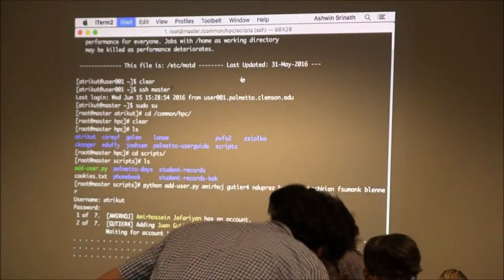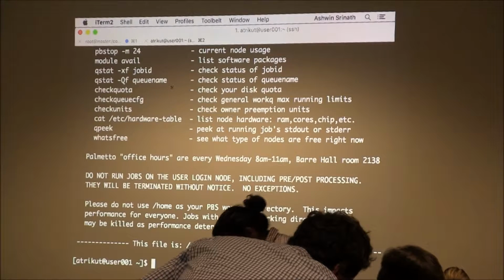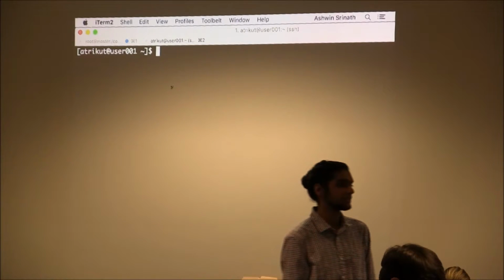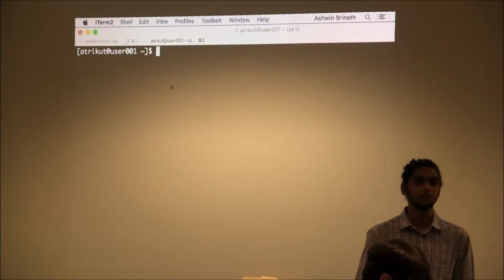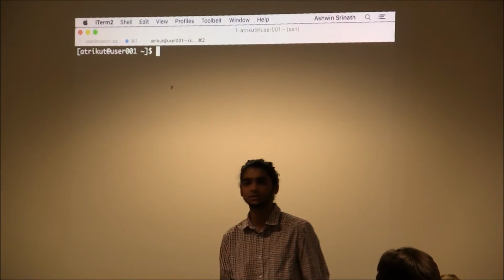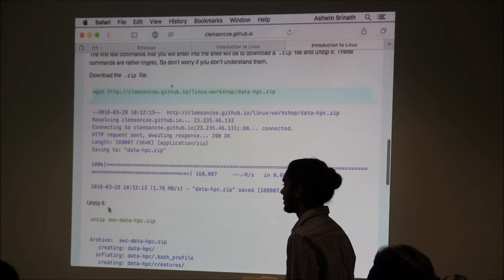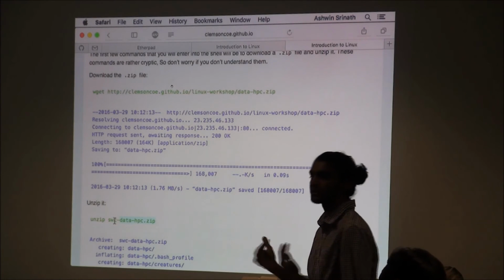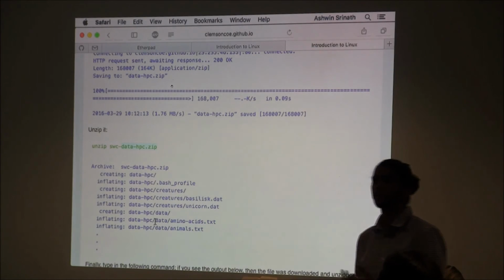1 - Introduction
Brief overview of the Linux system; downloading necessary data.